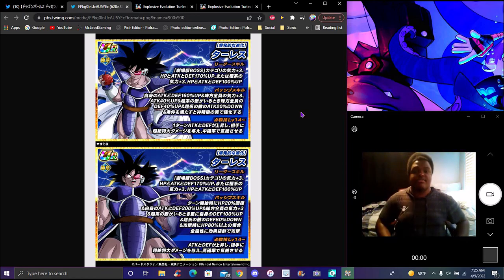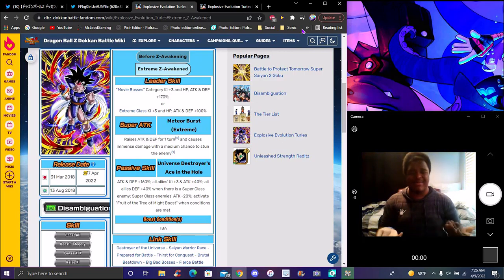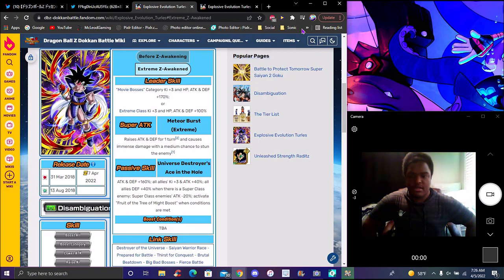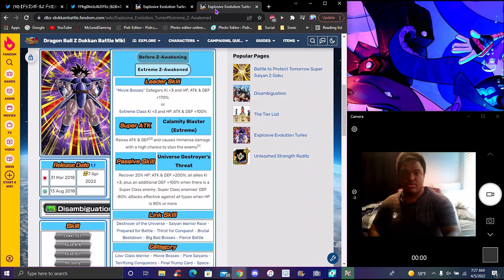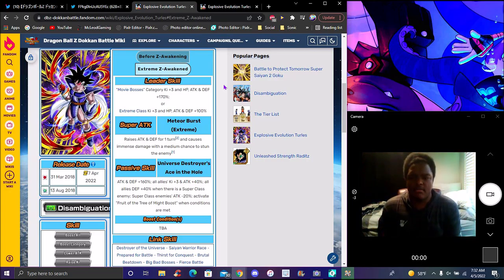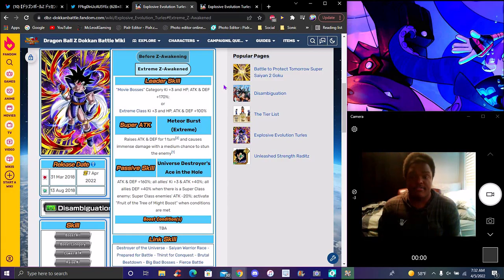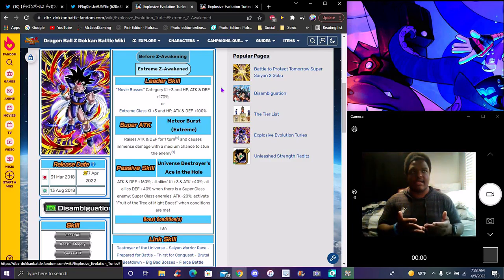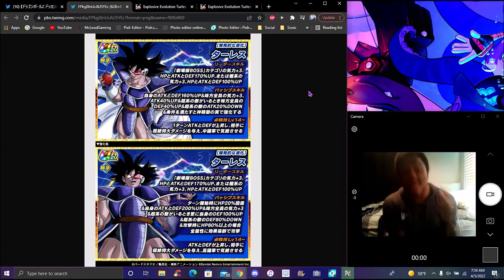AYOOOOOOOO!!! WHAT IS WRONG WITH YOU!!! ??? THE NEW AGL TURLES EZA IS HERE!!! ??? DBZ Dokkan Battle